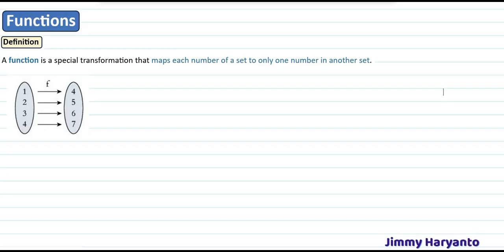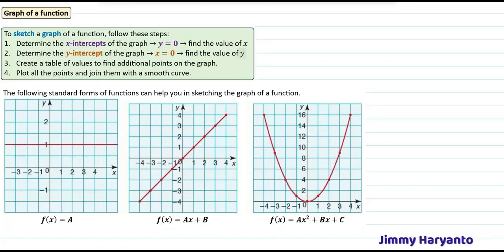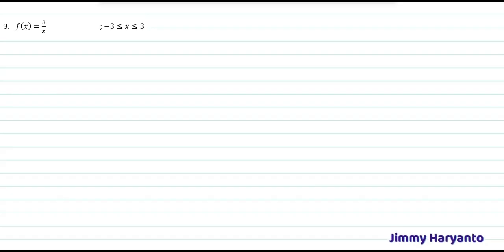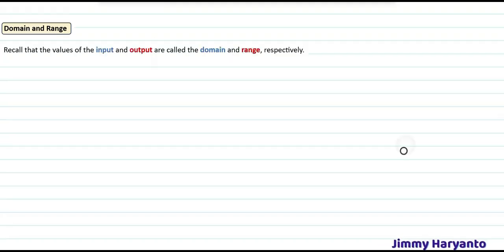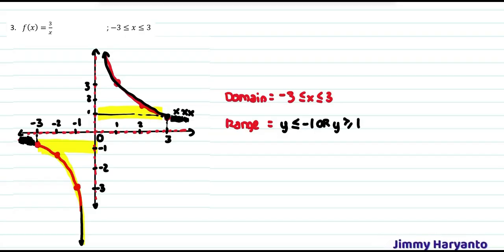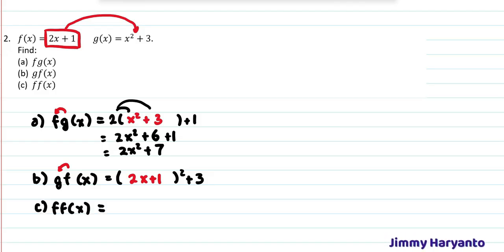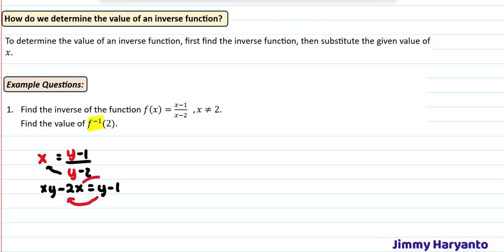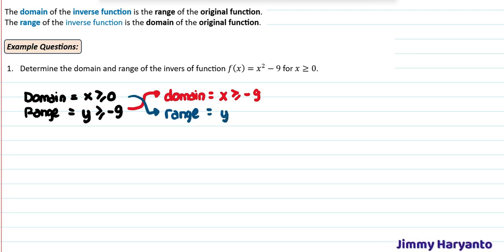Functions Part 1 (P1 - 11 DCP)